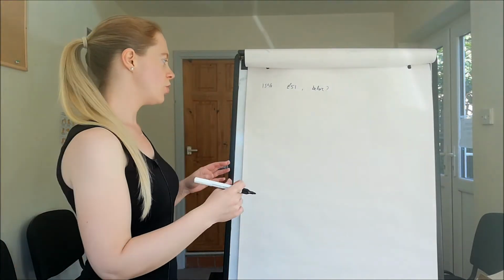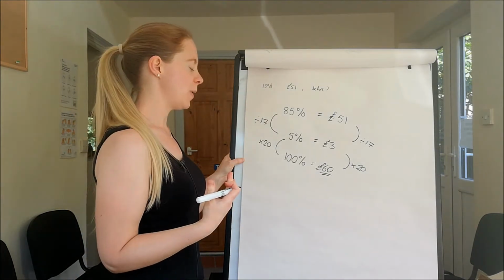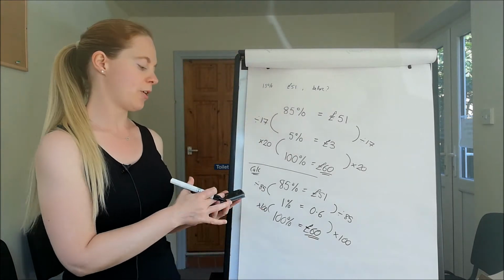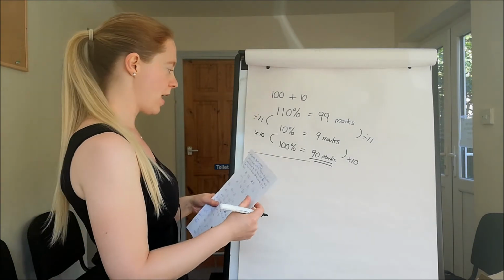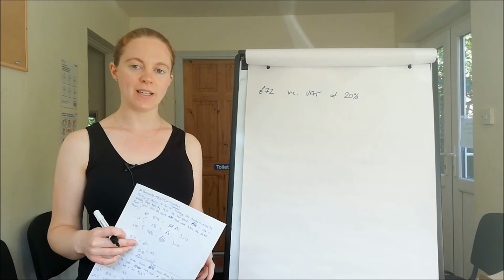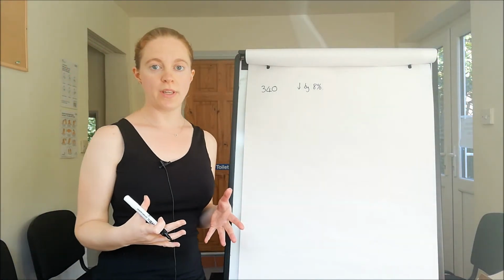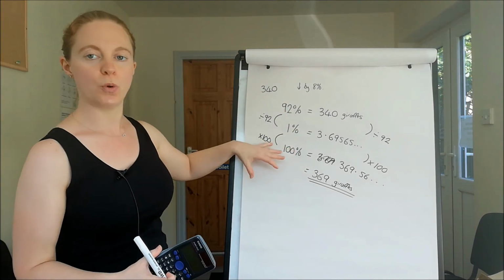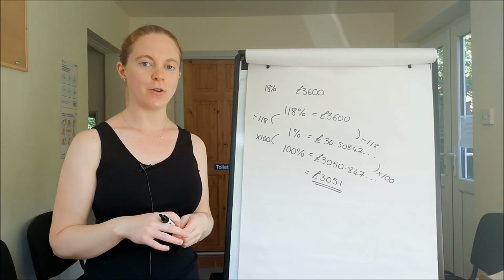Percentage Part 5: Reverse Percentage (e.g. finding the price BEFORE the sale)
In this video we will be doing reverse percentage.  This involves looking back in time to work out what something was BEFORE a percentage change was applied.  A very popular example is the sort of question where you are asked to calculate the price of something before it was put on sale.

People often struggle with reverse percentage and so it is almost always on exams!  Here I will show you how to do it both with and without a calculator.  I haven't included any 'check your knowledge' questions at the start of the video, because people often think they can do this topic when they actually can't!

You will need paper, pen and a calculator.